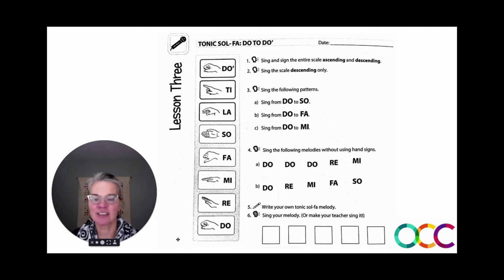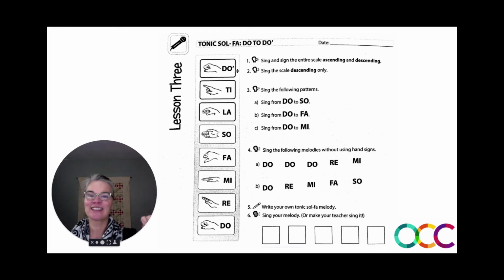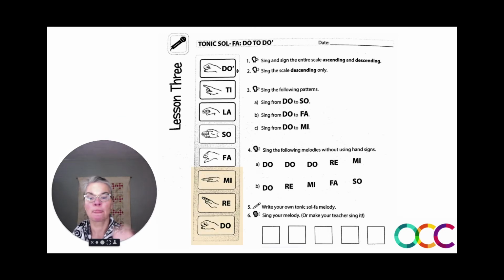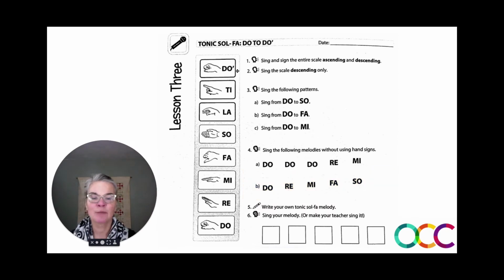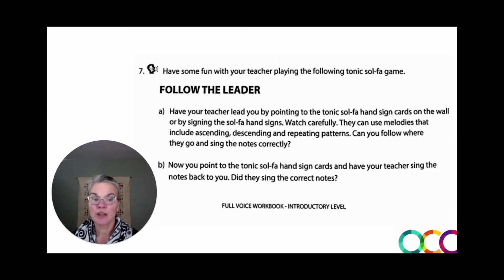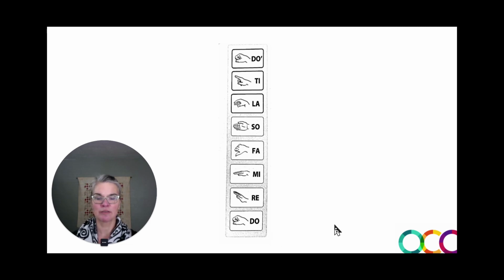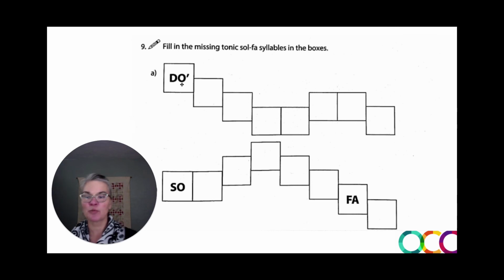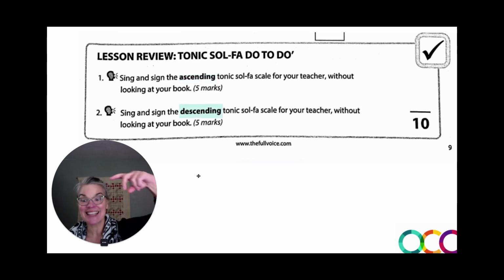OCC-ED Worksheet One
This worksheet comes from the Introductory Workbook by The Full Voice Students work on the worksheet in their workbook, filling it out with their own answers and a pencil.